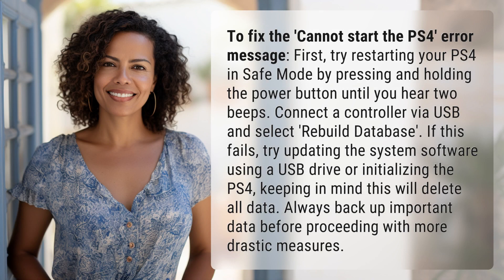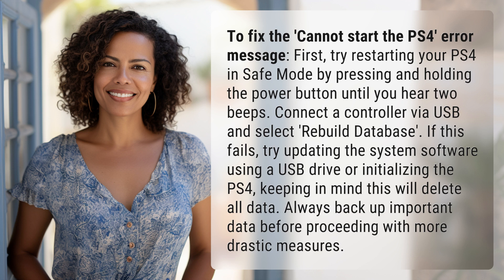How to fix the 'Cannot start the PS4' error message?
Troubleshooting 'Cannot Start the PS4' Error Message 👉 PS4 Error Fix 👉 Learn how to fix the 'Cannot start the PS4' error message by restarting in Safe Mode, rebuilding the database, updating system software, or initializing the PS4. Backup data before proceeding with more drastic measures.

Laura S. Harris (2024, May 31.) How to fix the 'Cannot start the PS4' error message?
    🌐 AskAbout.video